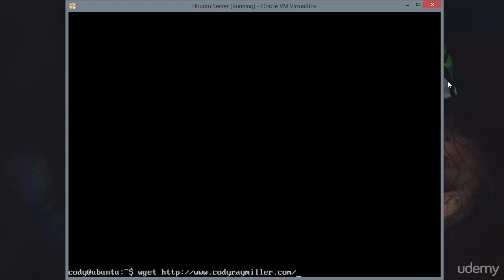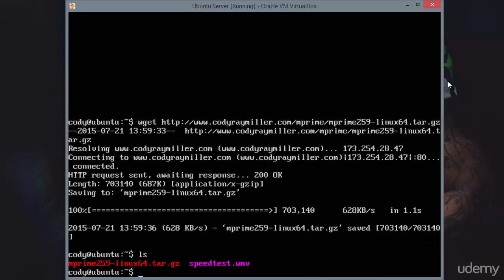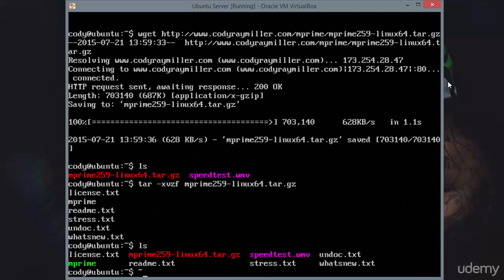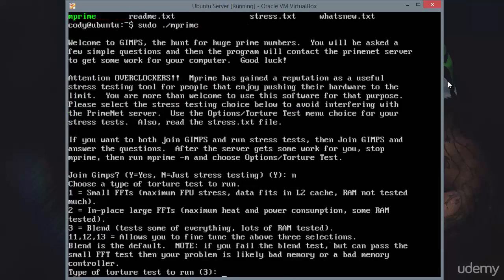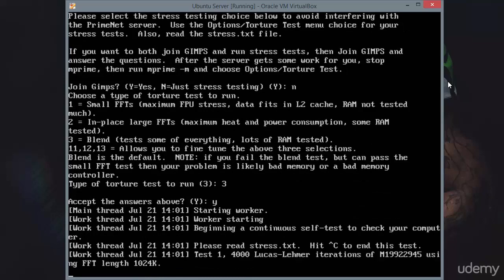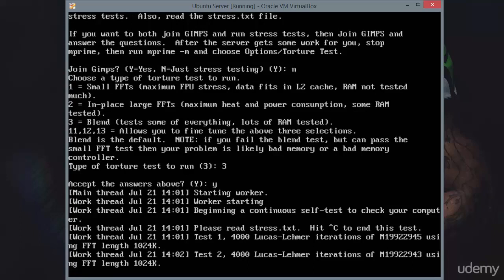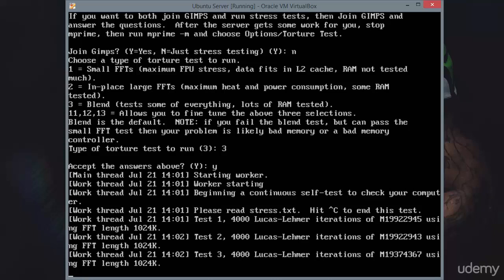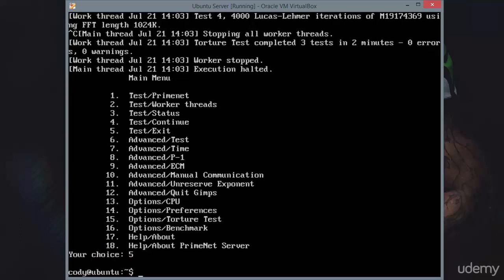26 CPU Stress Testing with mprime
UBUNTU LINUX SERVER TROUBLESHOOTING Udemy Paid TUTORIAL-Testing Additional Hardware Components